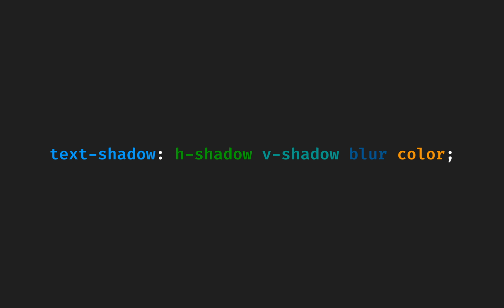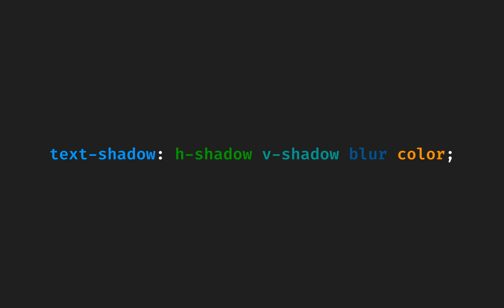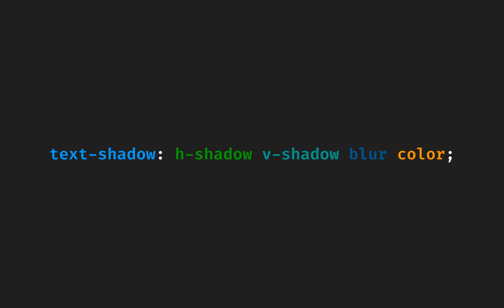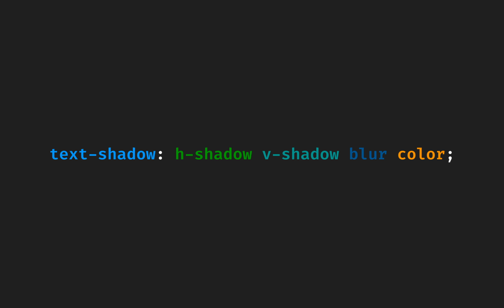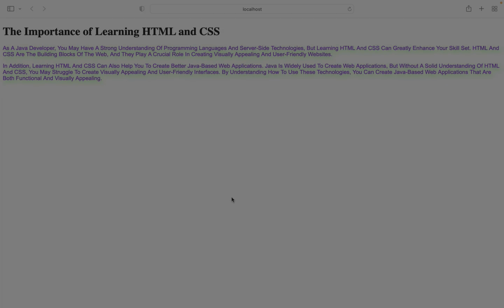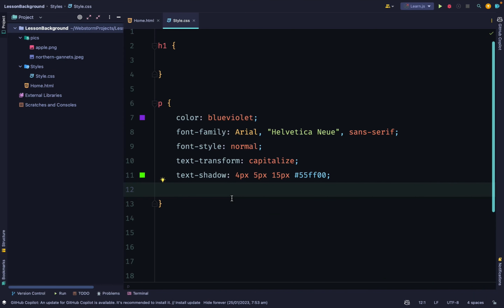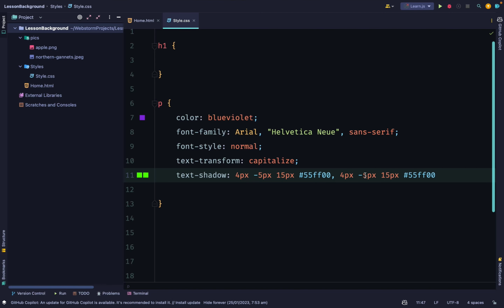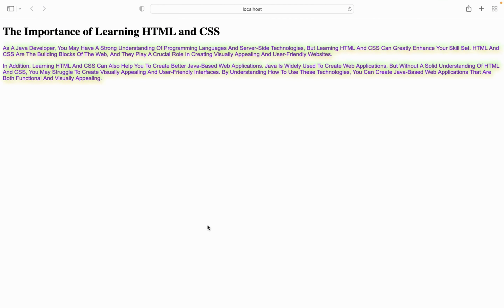#145 Text Shadows - The Web Dev's Toolkit: HTML, CSS, and JavaScript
In this tutorial, we’ll be exploring the powerful visual effect of Text Shadows in CSS, which can make your text stand out and add depth to your designs. You’ll learn how to use the text-shadow property to apply shadows of various colors, sizes, and blur effects to any text element on your webpage. We’ll cover how to customize the offset, blur radius, and shadow color to achieve different visual styles, from subtle shading to bold, dramatic effects.

Through practical examples, you’ll also learn how to layer multiple shadows for a more complex look and use shadows to improve readability and contrast. By the end of this video, you’ll have the skills to enhance your text styling with dynamic and creative shadows.